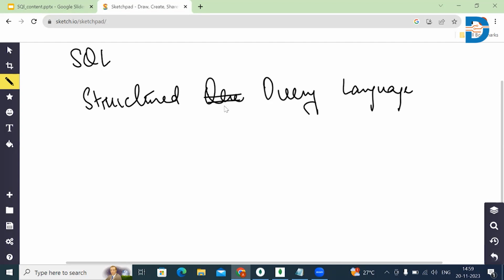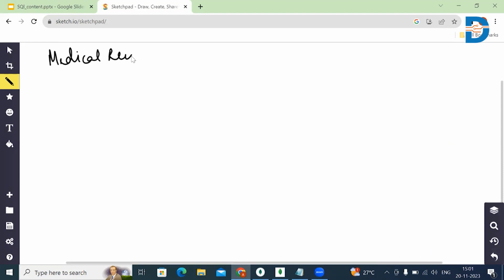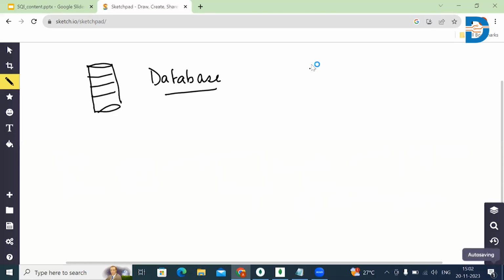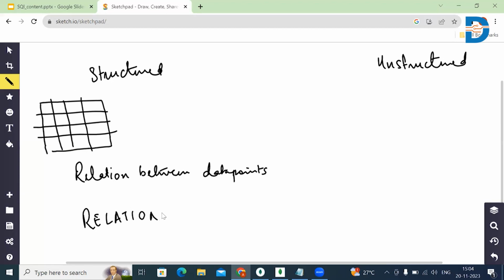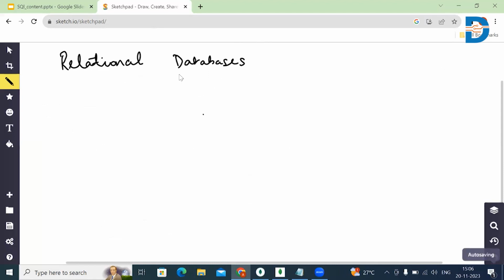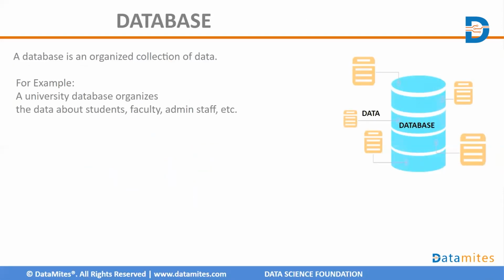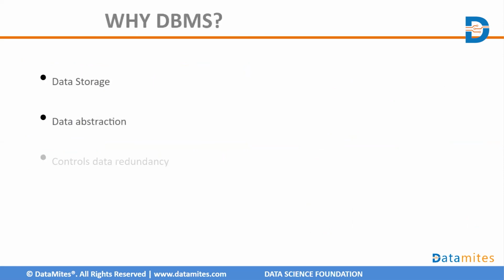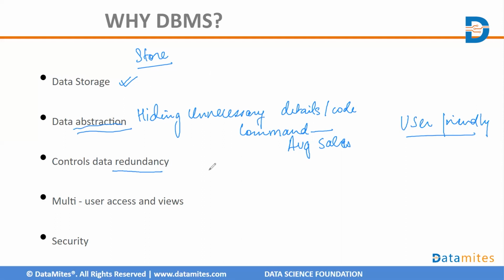Introduction to SQL Queries: A Beginner's Guide | SQL Tutorial - DataMites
Welcome to our beginner-friendly guide to SQL! In this comprehensive tutorial, we delve into the fundamentals of Structured Query Language (SQL) to help you grasp the essence of databases and how to interact with them efficiently. Whether you're a budding data enthusiast, a software developer, or someone simply curious about databases, this video is designed to equip you with the essential knowledge to start your SQL journey.

We begin by demystifying what databases are and why they are crucial in today's digital landscape. From there, we explore the anatomy of SQL queries, breaking down their components and syntax in a clear and accessible manner. You'll learn how to retrieve, manipulate, and manage data using SQL commands, paving the way for effective data analysis and decision-making.

DataMites is a renowned global institution offering comprehensive training in data science, machine learning, Python, deep learning, Tableau, and artificial intelligence. Accredited by IABAC®, DataMites provides courses such as ML expert, Python Developer, AI Engineer, Certified Data Scientist, and AI Expert.

For those seeking data science classroom centers in India, options are available in: